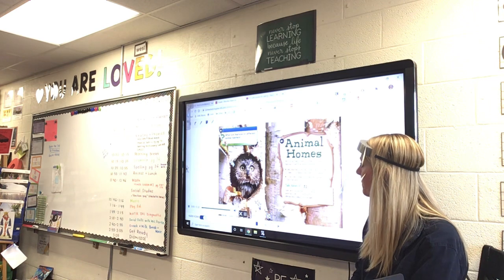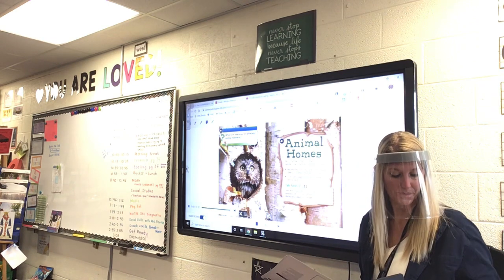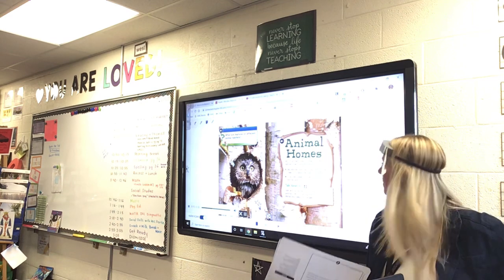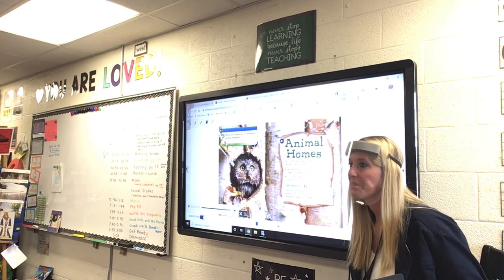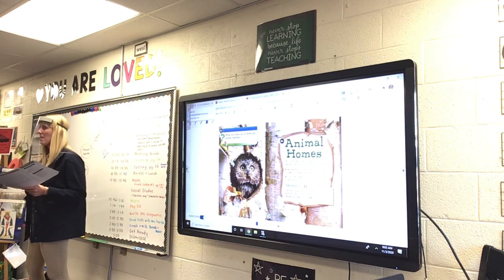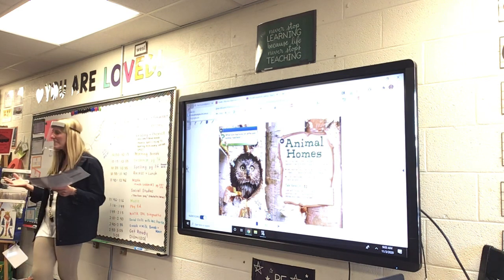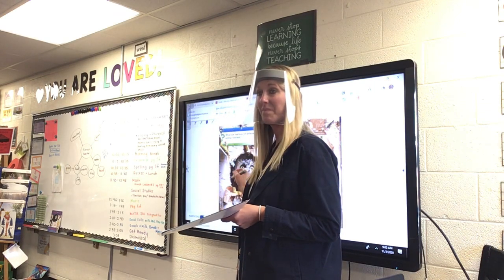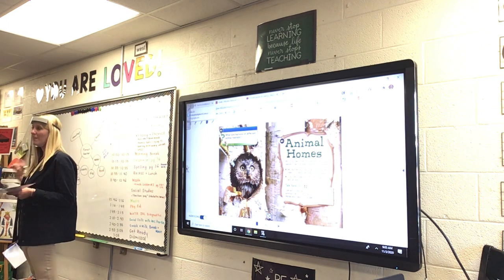11-03-20 BIG Idea Wonders Book pg. 130 & 131